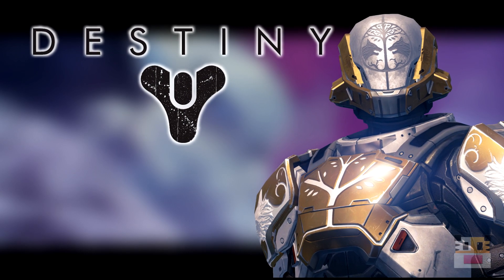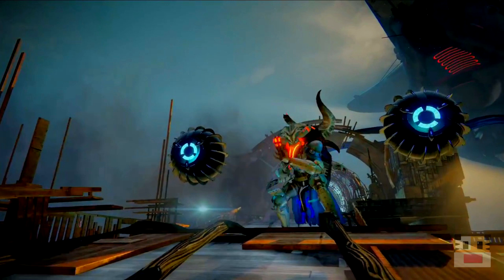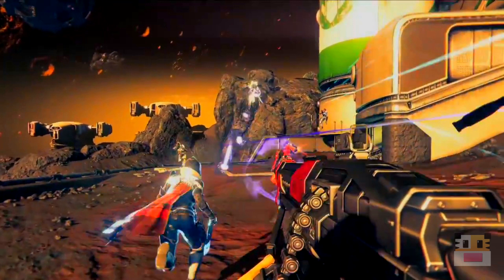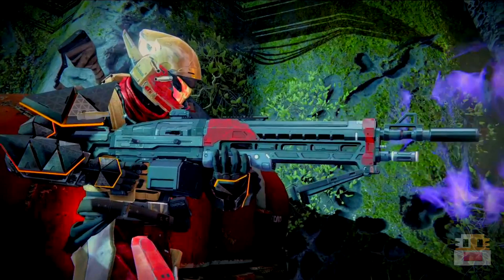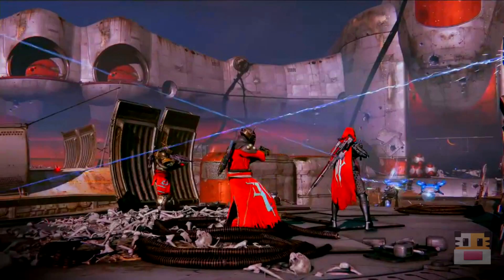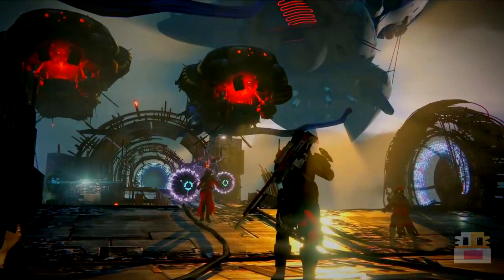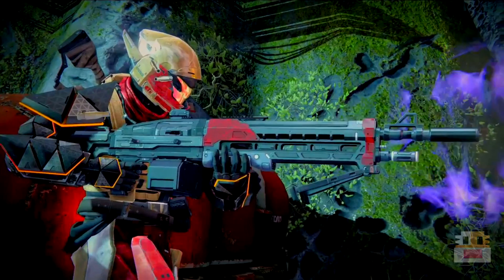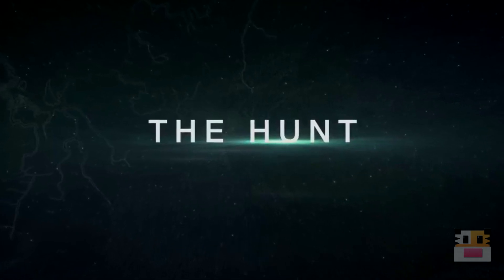Destiny "House of Wolves" Trailer Analysis - House of Wolves "Prison of Elders" & "Trials of Osiris"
Destiny House of Wolves Trailer Analysis and House of Wolves Prison of Elders & Trials of Osiris reveal. On this video I show you the Destiny House of Wolves trailer reveal and the new info on it. The Destiny weekly update can be found on Bungie.net. This Destiny Weekly Update tells us new information on the new revealed wave defense on the arena, or Prison of Elders and the house of wolves release date.

Join Freedom!
 - No lock in contract
 - High CPM